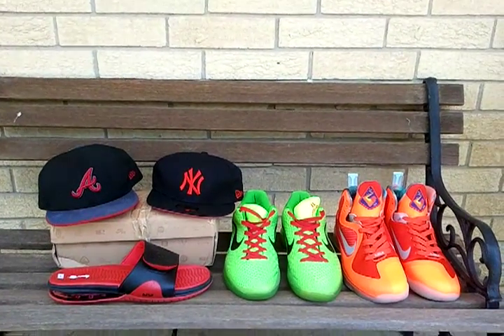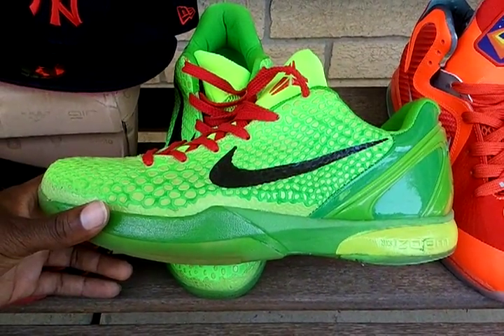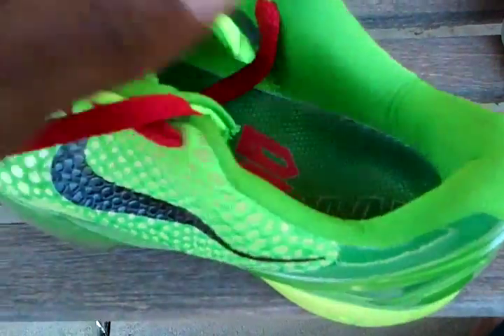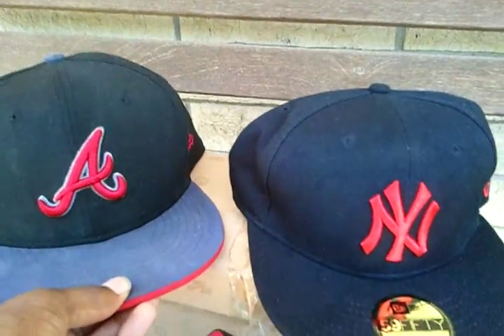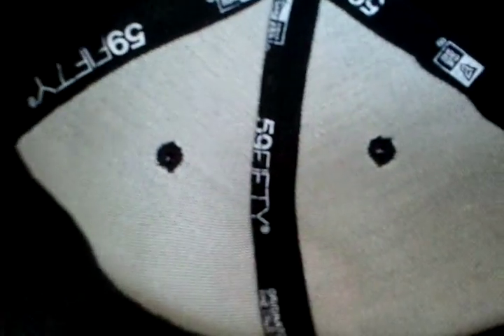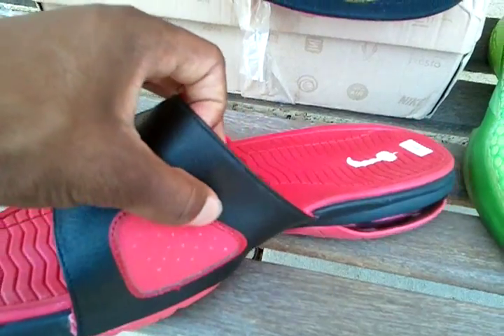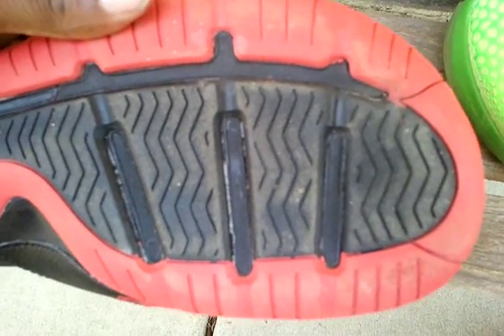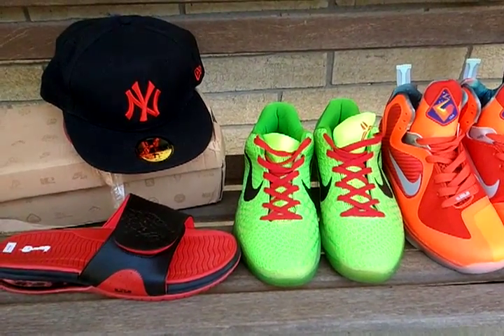Replica Pickup Review #2 Lebron Slides, Grinch, Fitted Cap